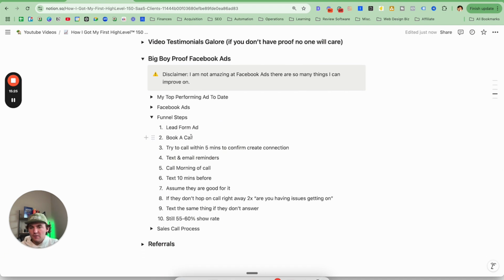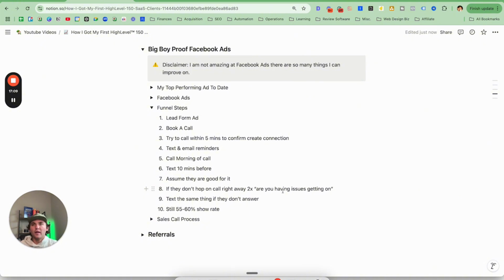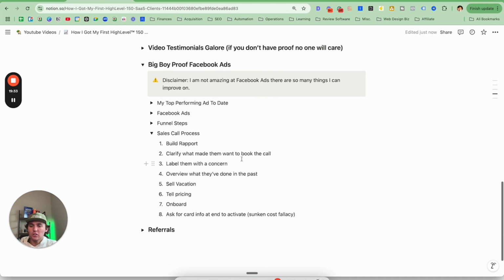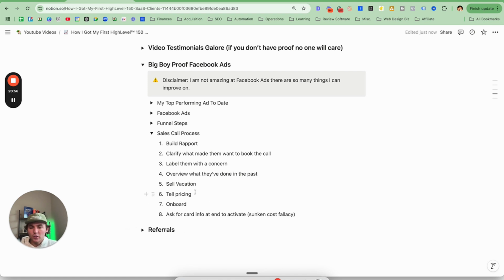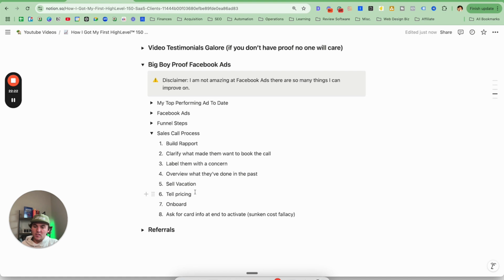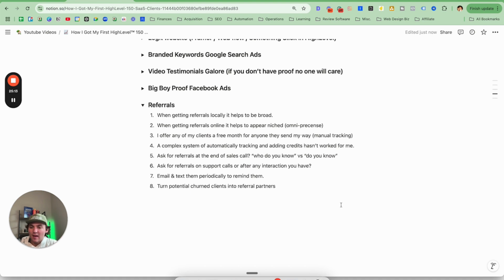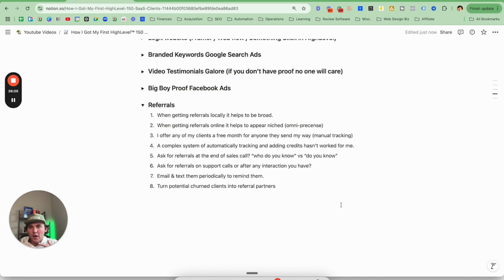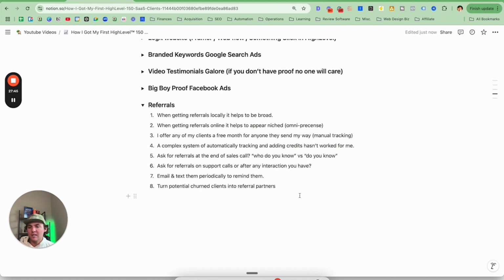From 0 to 150 GoHighLevel SaaS Clients at 22 (Exact Funnel Revealed)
Here is exactly how I got my first 150 GoHighLevel SaaS Clients at 22

ALREADY A HIGHLEVEL USER?! You can still get all of my bonuses when you upgrade your plan with my

1. Check your spam folder
2. Respond to the email you should have received, and we can check to add you manually.

Are you ready to discover how to go from 0 to 150 GoHighLevel SaaS clients at just 22 years old? 🚀 In this video, we reveal the funnel strategy that took a new SaaS startup from zero clients to a booming 150-client base in record time! From building a compelling offer to scaling efficiently with GoHighLevel, we cover every step you need to start attracting high-paying clients. Whether you're a SaaS founder, agency owner, or digital marketer looking to build a recurring revenue stream, this in-depth breakdown of the GoHighLevel SaaS funnel will give you the roadmap to success. Learn how to set up your lead generation, optimize conversion rates, and create automated systems that keep clients coming back. Don’t miss out on this proven strategy—it could change the future of your business.

00:00 - How I Scaled to 150+ SaaS Clients with GoHighLevel
00:23 - Why GoHighLevel is Perfect for Marketing Automation
01:04 - Creating a Big Business Vibe with Your Website
03:16 - Using Branded Keyword Ads for Maximum ROI
06:07 - How to Get Powerful Video Testimonials
11:26 - Proof-Based Facebook Ads: My Top Performer
14:53 - Facebook Ad Funnel: Generating Leads and Booked Calls
18:56 - Improving Call Show Rates: My Proven Strategies
20:47 - Sales Call Process: Doubling Conversion Rates
23:04 - Generating Referrals: Simple Tactics That Work
27:50 - Turning Potential Churn Clients into Referral Partners
28:37 - Overview: How I Built a $20K/Month SaaS Business Interested in the equipment I use to make these videos? Check out all the equipment I use here